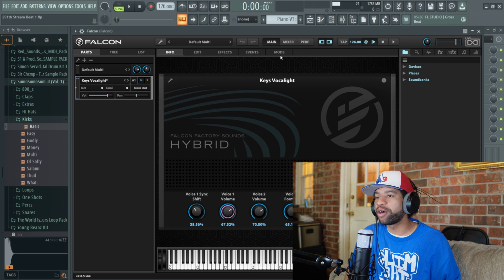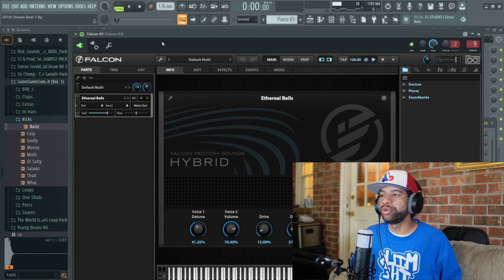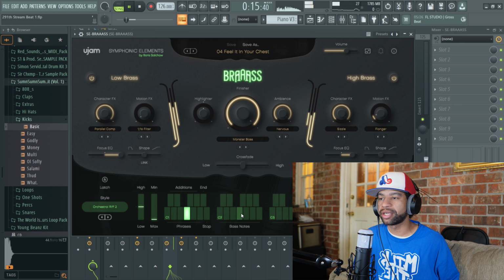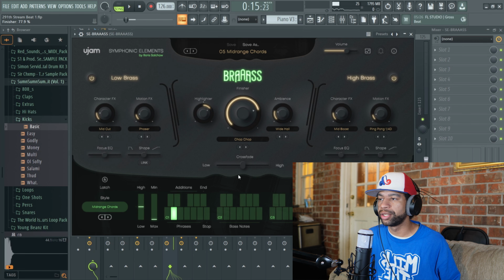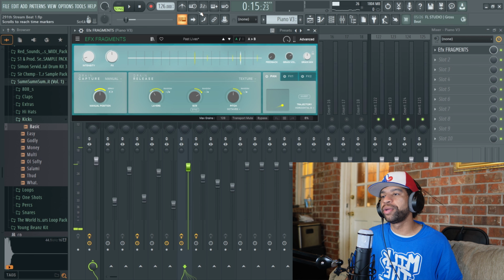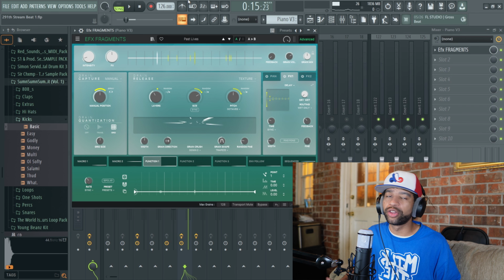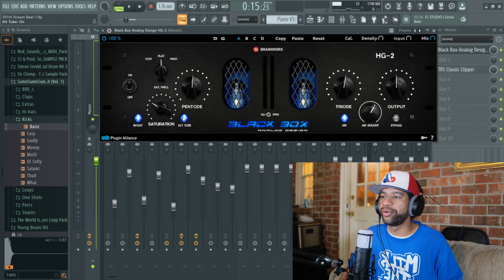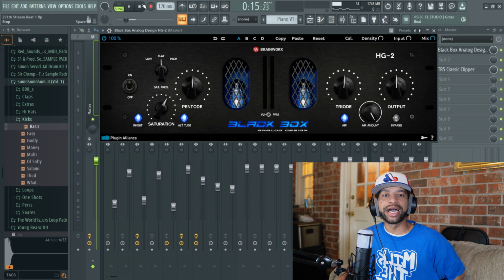4 Plugins I've Been Sleping On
COMMENT WHAT VIDEO I SHOULD MAKE NEXT ⬇

My Gear:
My Desk